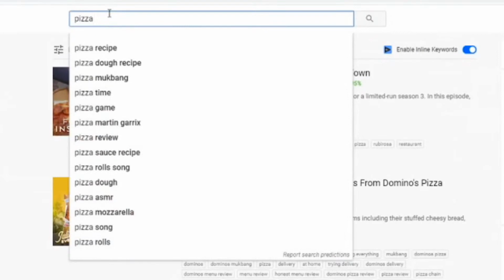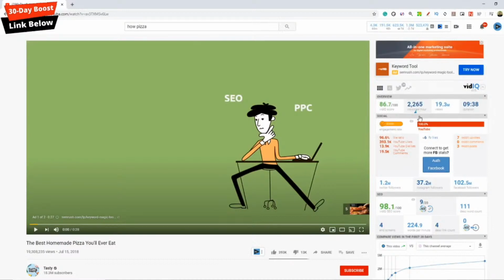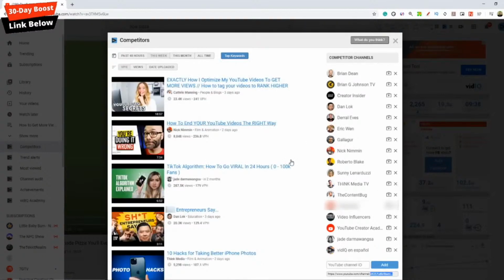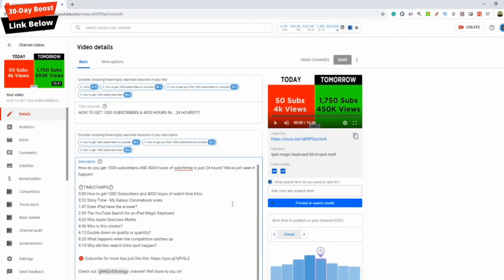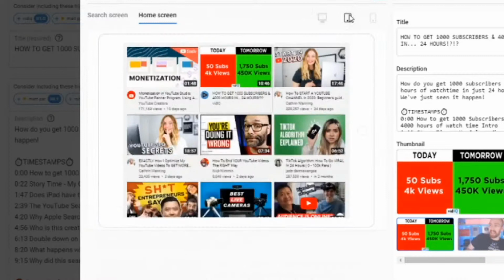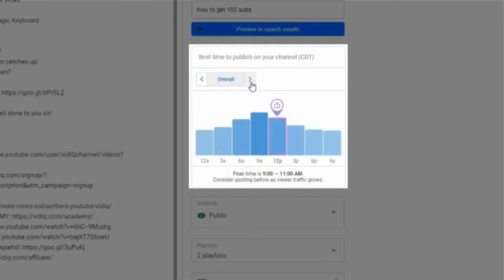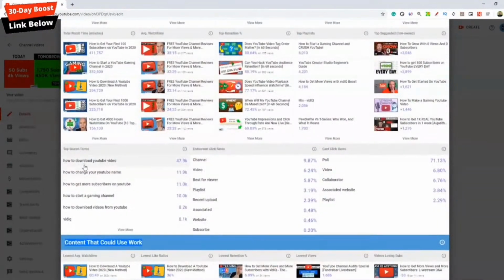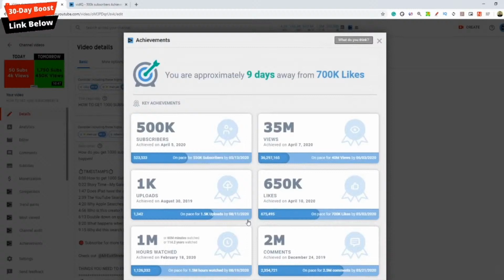How to Get More Views and More Subscribers with vidIQ - The Complete A-Z Guide!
How do you get more VIEWS, more SUBSCRIBERS, and grow your YouTube channel? With vidIQ of course!

Get a FREE 30-day BOOST trial account with this (Cannot be used with existing purchased plans)
If the direct link does not work use 'WEBINAR' on the pricing plans page.

If you love the channel but want to learn even more, join the vidIQ academy for in-depth video creator lessons

We are all on the same video creator journey, passionate about a message we want to share with a global audience. But it can be hard to get that message out over YouTube when more than 400 hours of content is uploaded every minute. That's where vidIQ can help.

With our tools (many of them free) we can help you research YouTube, analyze every single video on the platform, audit your own channel and take actionable steps that are proven to help you get more views, more subscribers and grow your channel.

During this tour around our tools, our customer success director Liron will take you on a journey through the vidIQ experience, educating you on how we can help before you pick up the camera and after you've finished rendering your final masterpiece.

SOCIAL